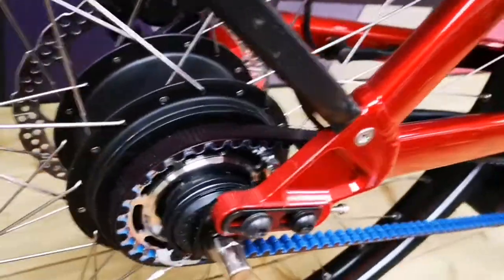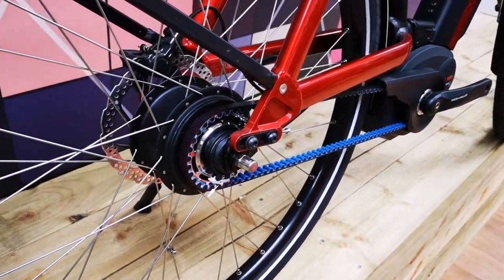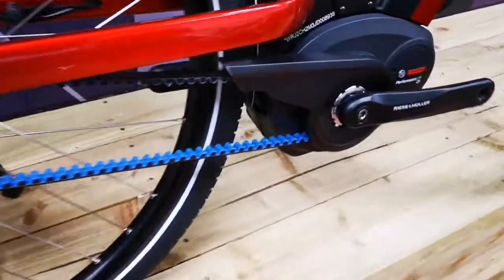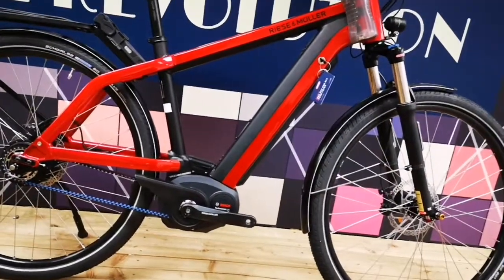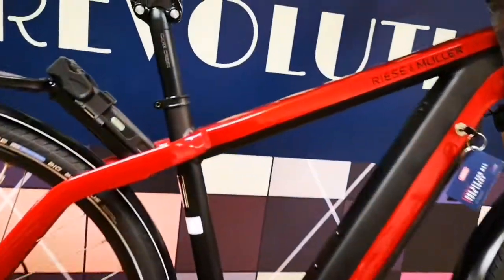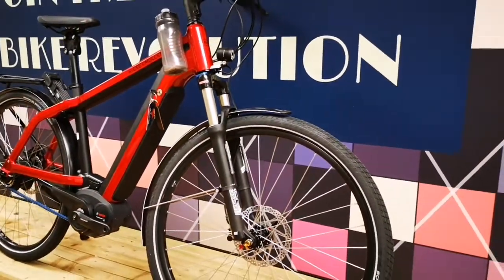Riese & Muller Charger Vario